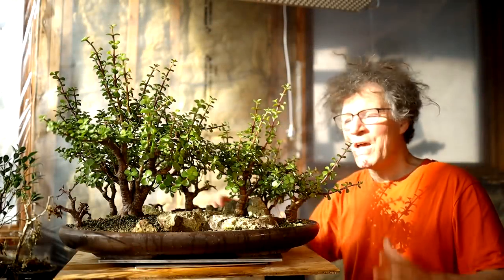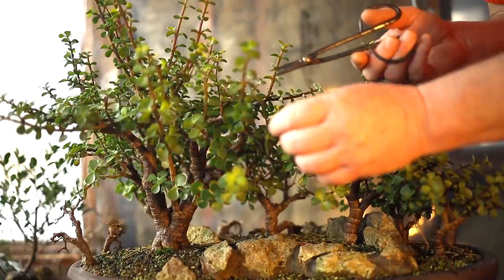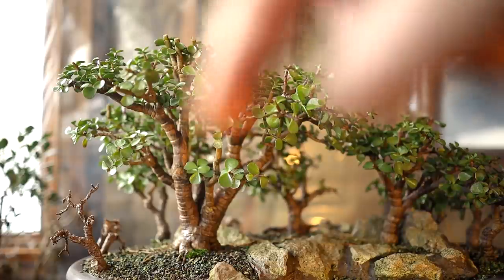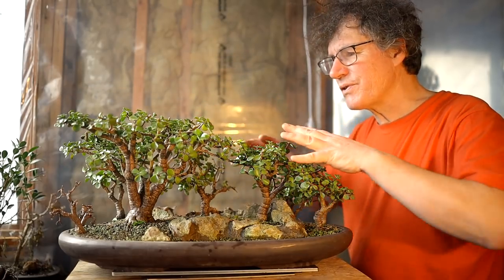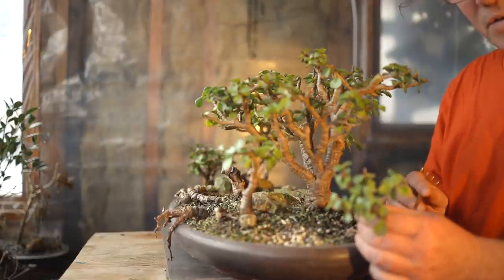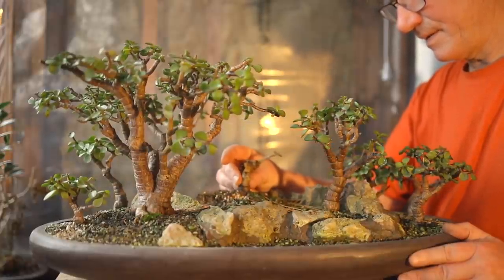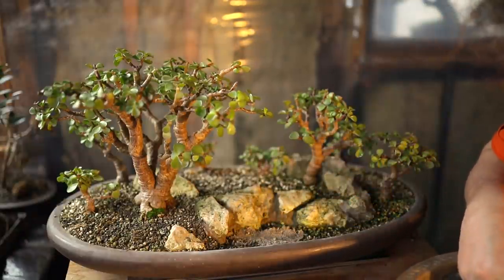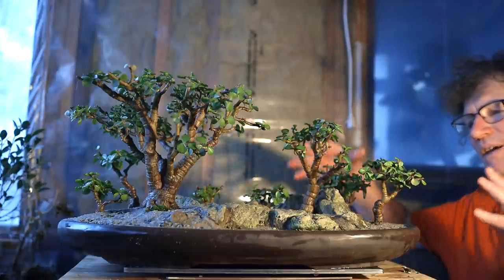My Portulacaria afra Bonsai Forest, The Bonsai Zone, Jan 2021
My African inspired Portulacaria afra bonsai forest has been chilling in the basement and it's time to bring it up into the plant room. I'll also be pruning back this summer's growth.
I lost several of the trees last winter and today I'm replacing them with cuttings.